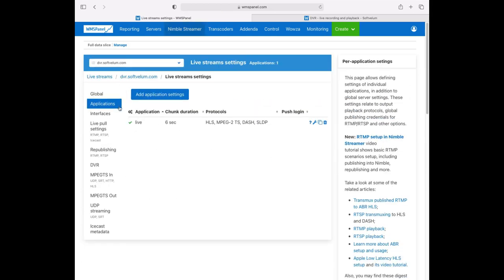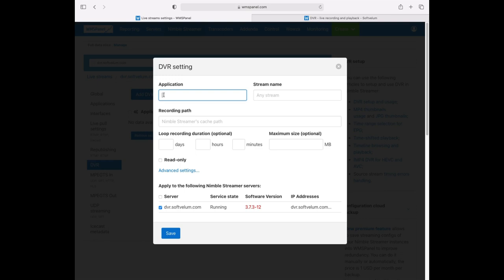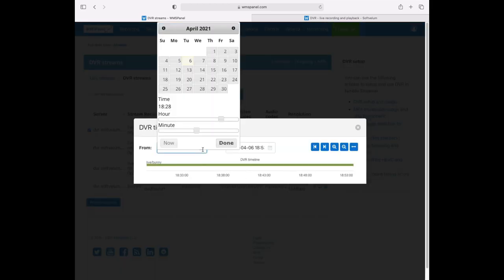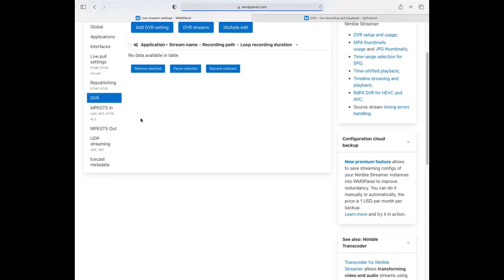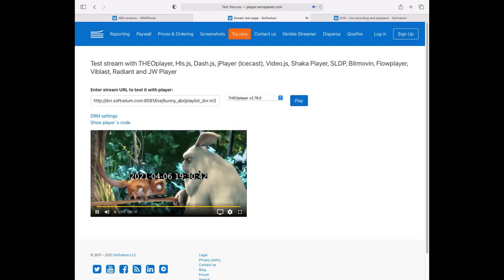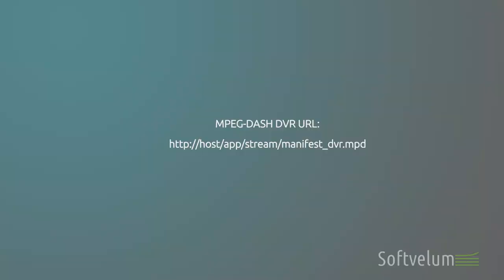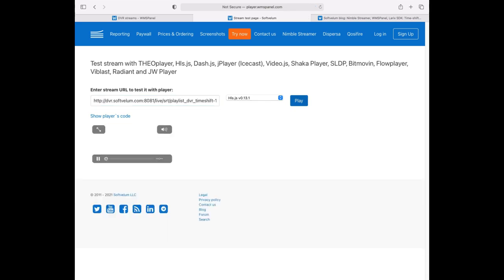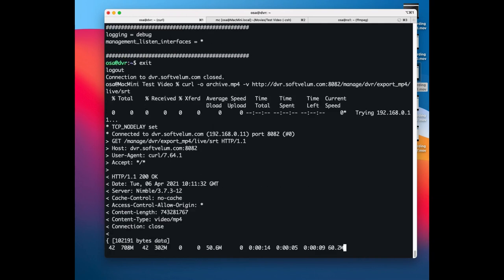DVR recording and playback in Nimble Streamer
Nimble Streamer DVR allows recording any incoming live streams and playing them via HLS and MPEG-DASH.

~ the setup for RTMP and SRT recording
~ playing the DVR streams via HLS and MPEG-DASH
~ web UI timeline
~ HLS ABR DVR playback
~ EPG time range and time shift usage
~ thumbnails extraction and MP4 export

Tell us more in the comments below about your typical usage of Nimble Streamer.

Nimble Streamer is a product made by Softvelum team.

Time codes:
0:00 Intro and presets
1:00 Set up and start DVR recording
1:48 playing HLS DVR
3:42 ABR HLS DVR
4:11 fMP4 HLS DVR
4:50 MPEG-DASH DVR
5:12 EPG time range URLs
5:40 time shift playback
6:00 thumbnails usage
6:36 MP4 export